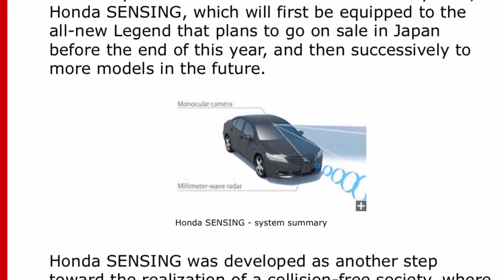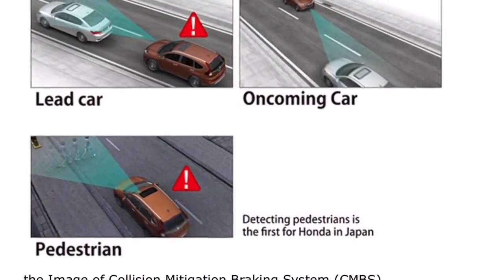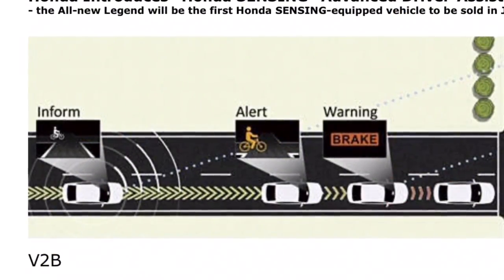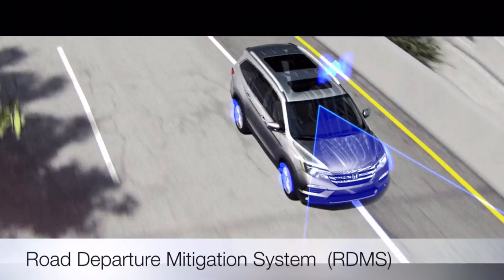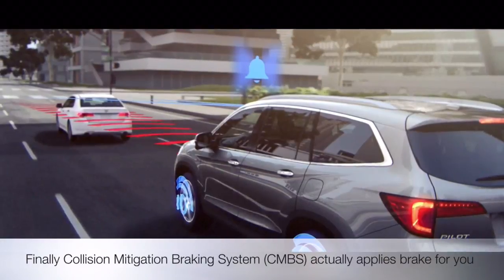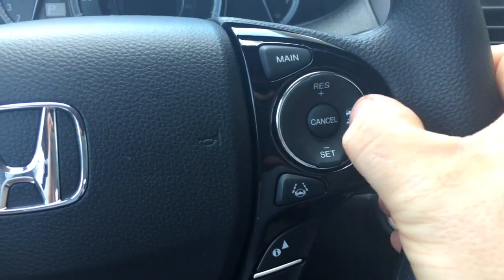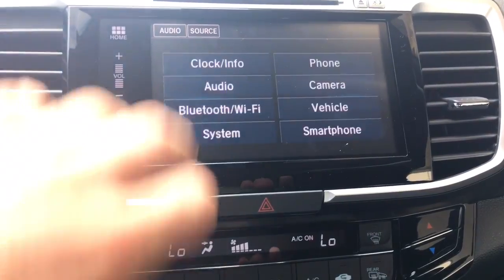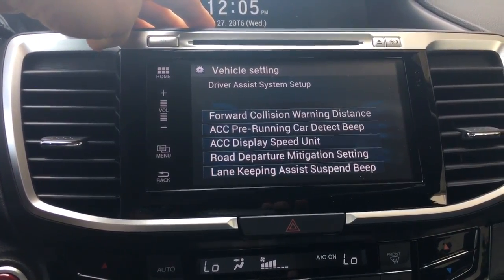Honda Sensing - Safety For Everyone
What is Honda Sensing? What do I get with it?

In this video I explain what you get for the money and how the sensing features work.

Honda always the innovator and that continues to be true with Honda's new Honda Sensing (tm)

LDW can detect unindicated lane departures from detected lanes. Alerts will flash and sound to help bring your attention to correcting the lane drift.

Lane Keeping Assist System (LKAS)

LKAS can reduce driver fatigue by helping to keep you in the middle of your lane. If you begin to leave the center of a detected lane without signaling, the steering adjusts to keep you centered.

Road Departure Mitigation (RDM)

If your vehicle is drifting too close to the side of the detected roadway while driving 45–90 mph without a turn signal activated, RDM alerts you with rapid vibrations on the steering wheel. If you continue to leave the roadway, it can also apply steering torque and braking to help keep your vehicle in the detected lane3.

ACC helps you maintain a set following interval, so you don't have to manually change your speed.

Integrated with the Collision Mitigation Braking System™ (CMBS™), FCW uses a small camera mounted at the top of the front windshield to detect the presence of vehicles in front of you. If the FCW system determines that you are at risk of a collision with a detected vehicle, it activates audio and visual alerts to warn you. If you fail to act, the CMBS will automatically apply brake pressure.

Collision Mitigation Braking System™  (CMBS™)

Utilizing a millimeter wave radar sensor, CMBS can help bring your Honda to a stop when the system determines that a collision with a vehicle detected in front of you is unavoidable. A warning sounds and, if necessary, brake pressure is automatically applied.

Please check out the How to video's at